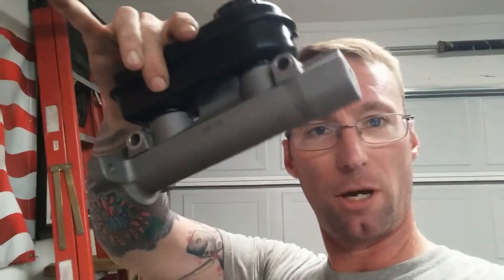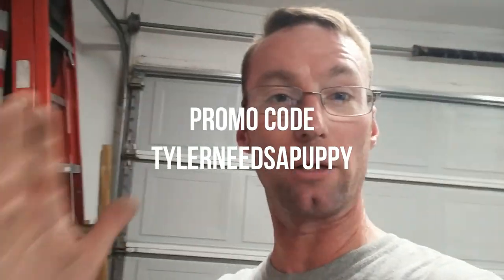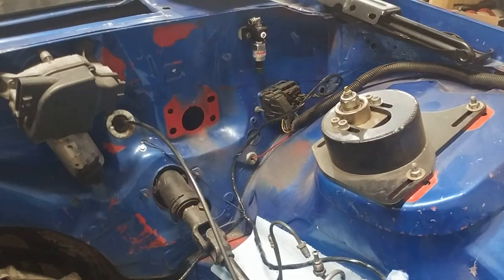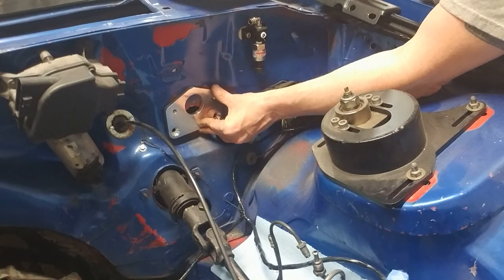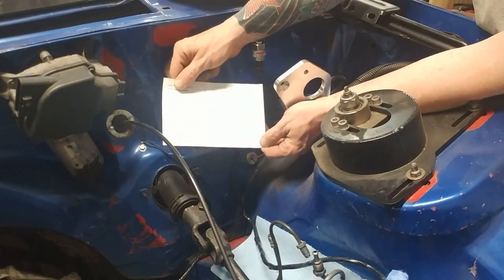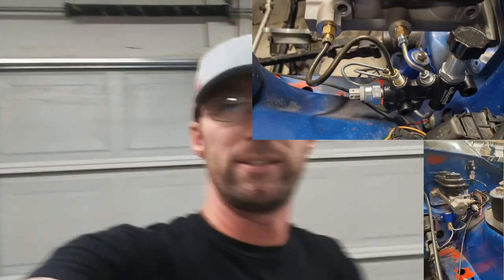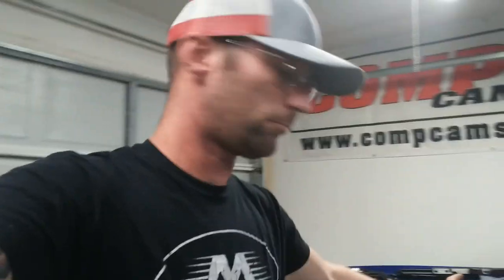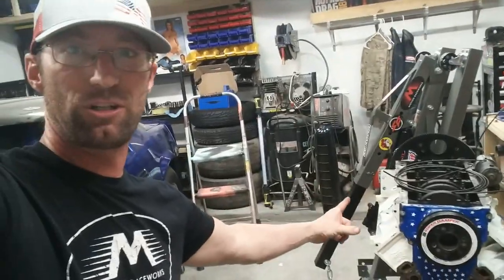Manual Brake Swap on a Third Gen F-Body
In this video I show how I swapped from the stock vacuum assisted master cylinder to a manual brake cylinder with the help of a Motion Raceworks swap kit.